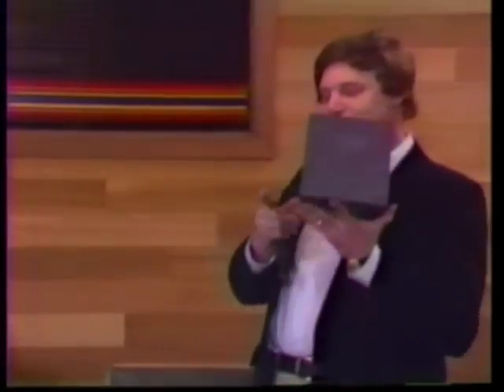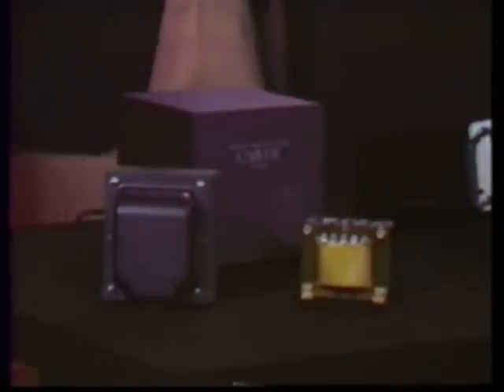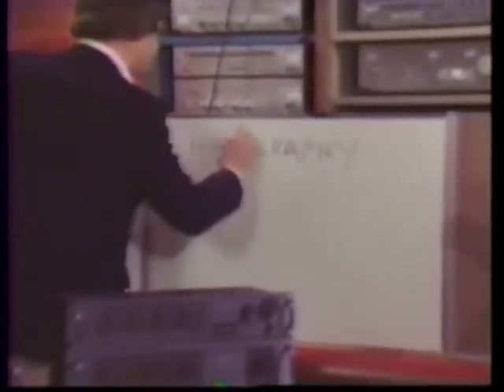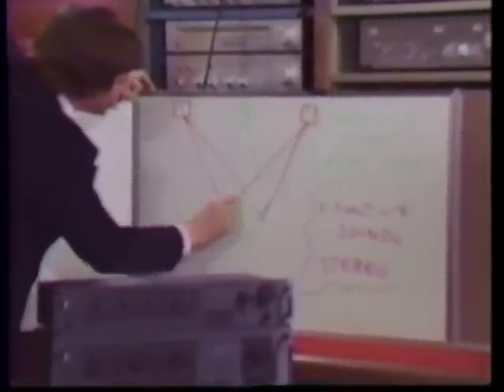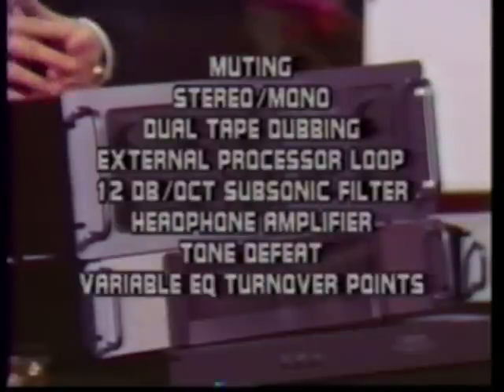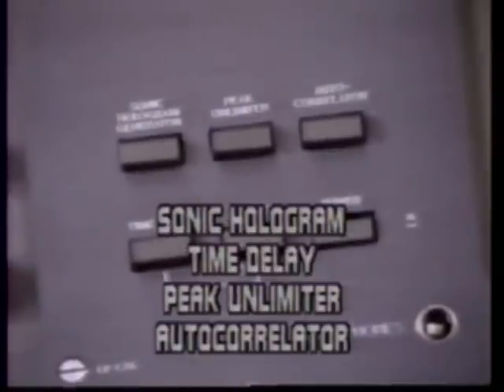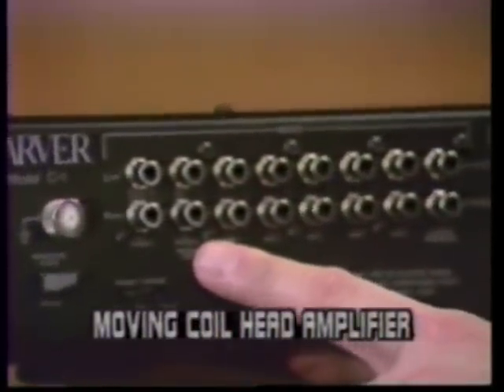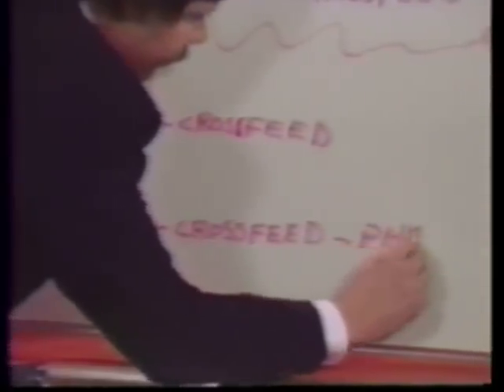Miss Hologram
Original Carver Live! sales video from 1982 featuring Miss Hologram; it also contains Bob Carver explaining how his Sonic Holography works and its inclusion into various Carver products.